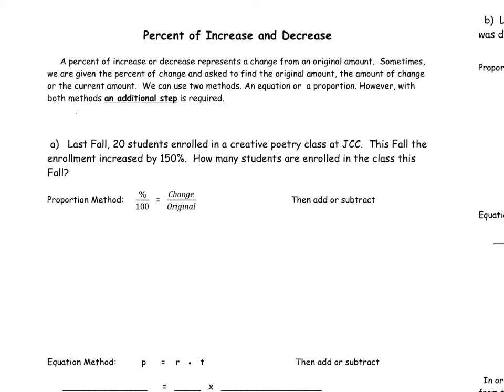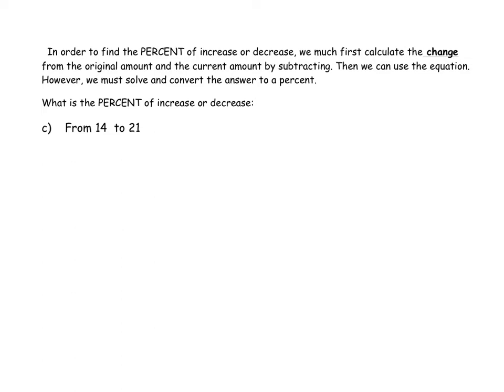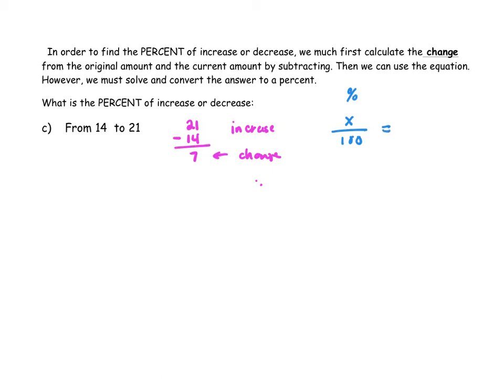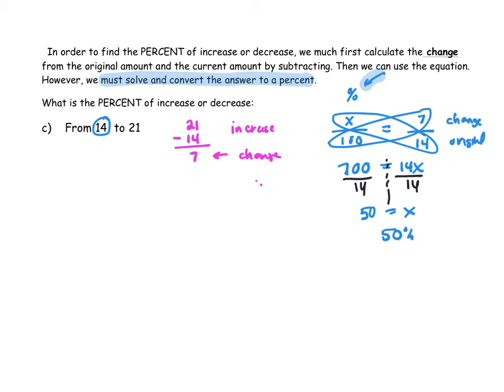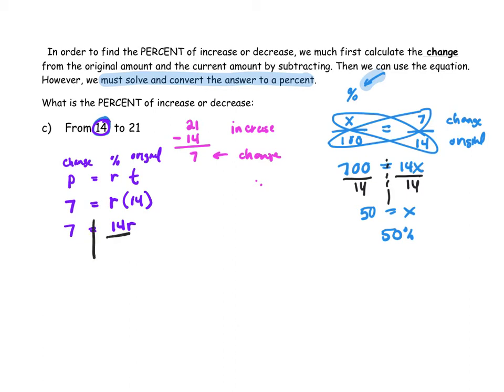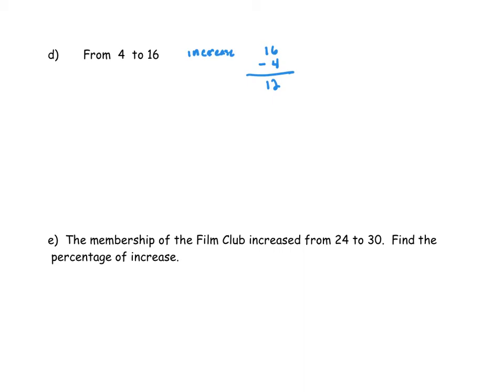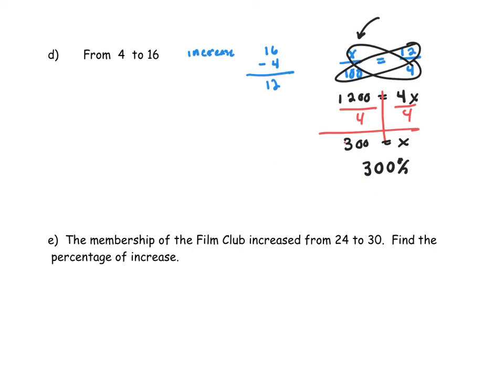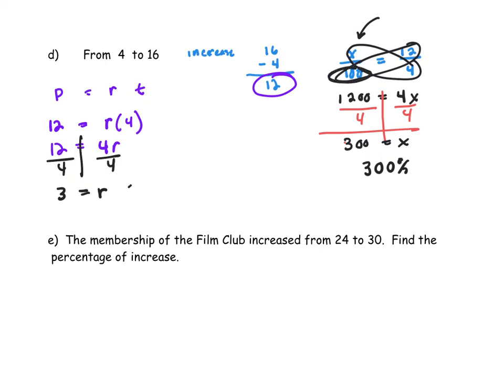Lesson 11 - Percent of Increase & Decrease Part 2